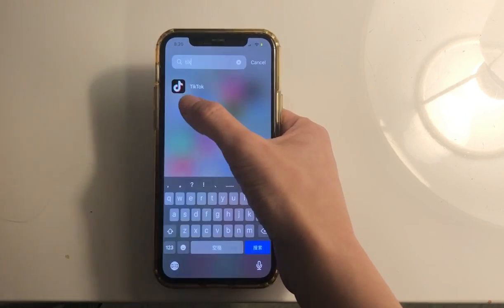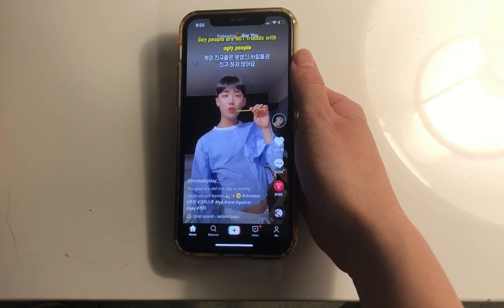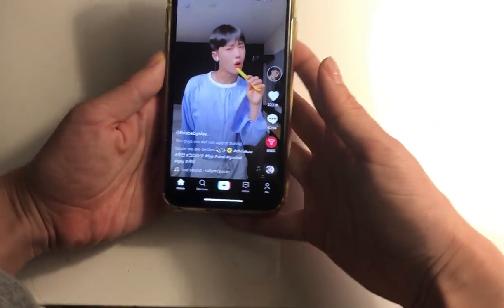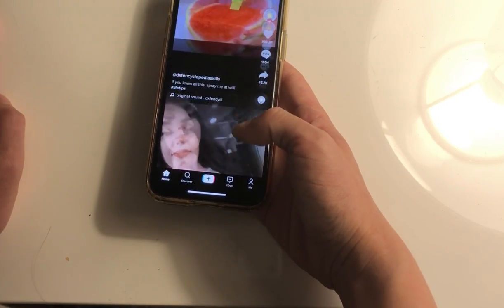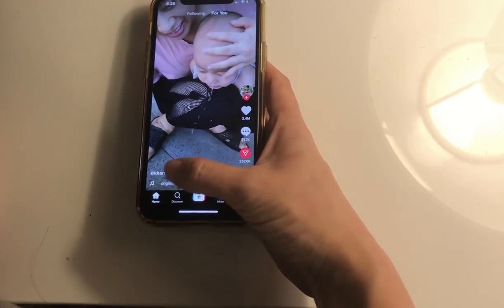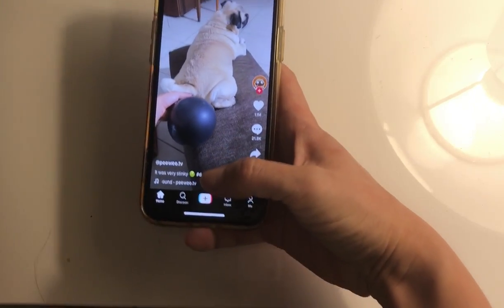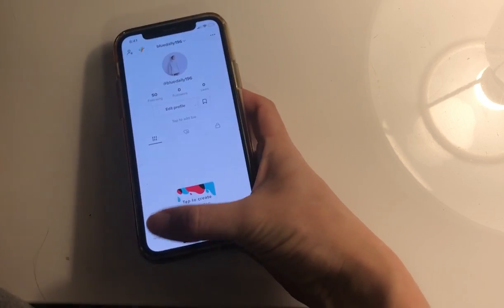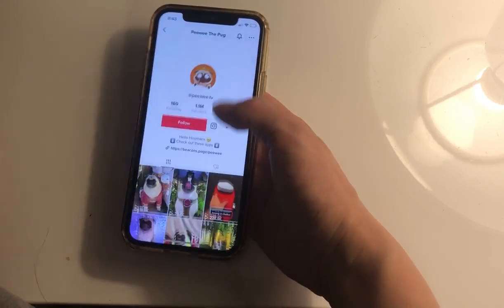App Critique - Tiktok